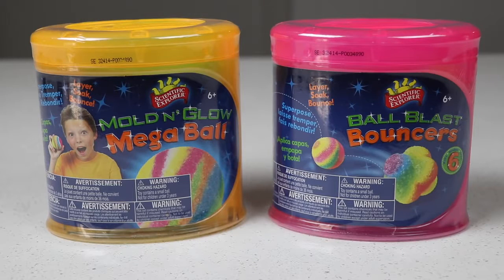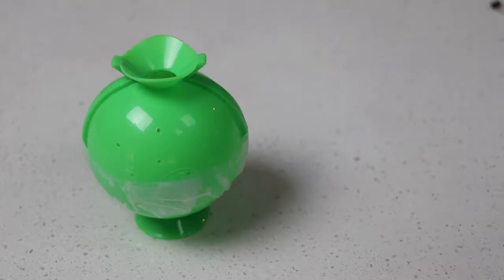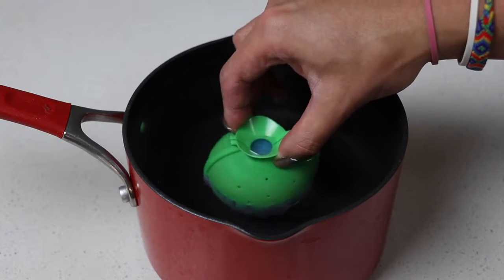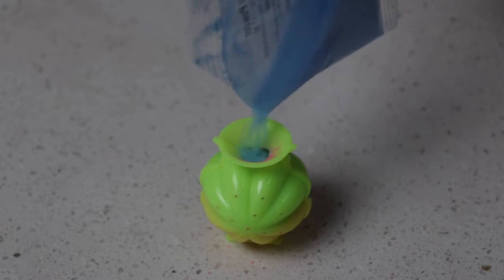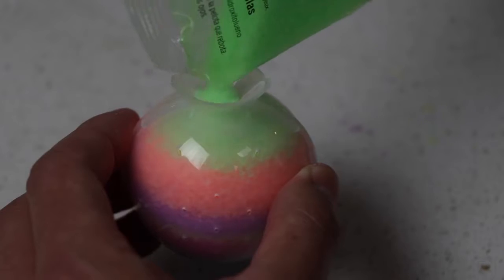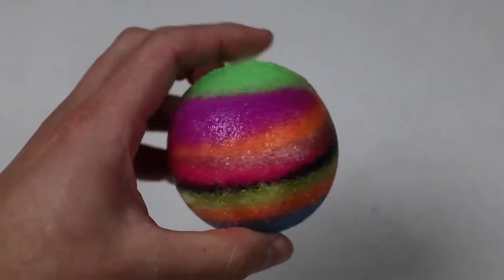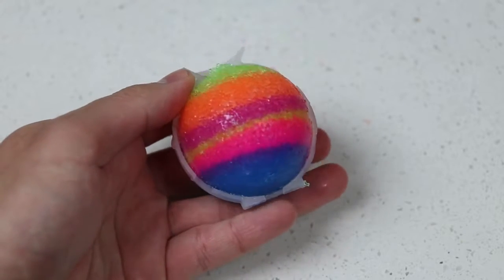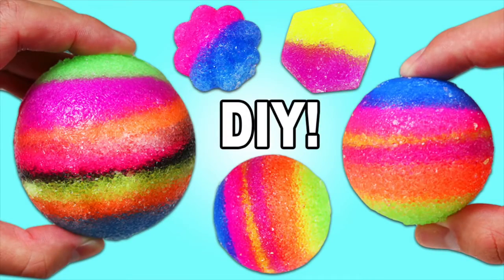DIY Bouncy Balls Play Kit | Fun & Easy How to Make Different Shape Bouncy Balls at Home! | CCB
DIY Bouncy Balls jogo de jogo | Diversão e fácil Como fazer diferentes bolas Bouncy forma em casa! | CCB
(^ _ ^ Assine para ver mais brinquedos vídeos que são atualizados diariamente ^ _ ^)

- Direitos autorais por CCB © -